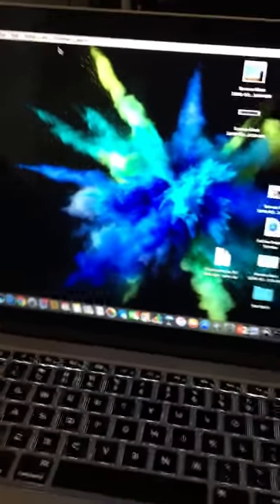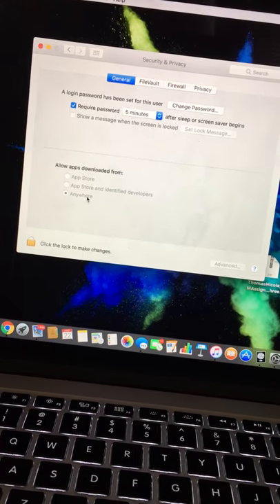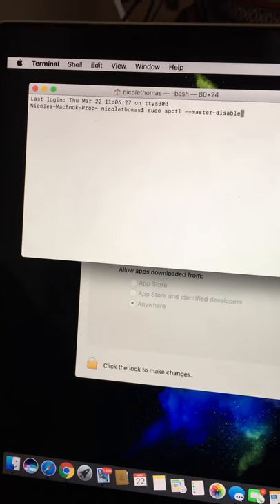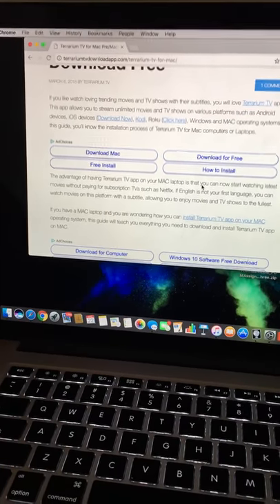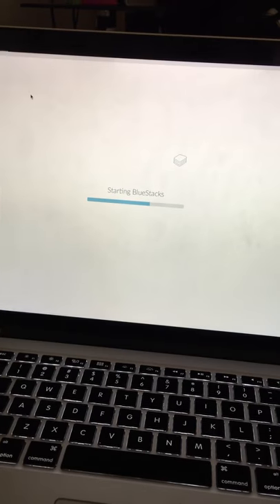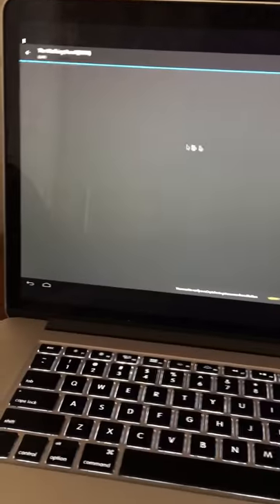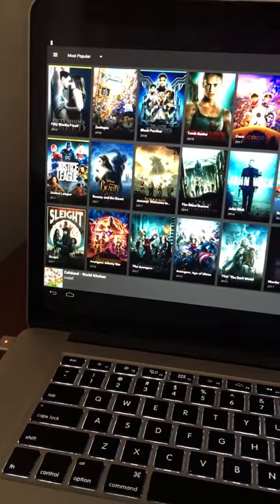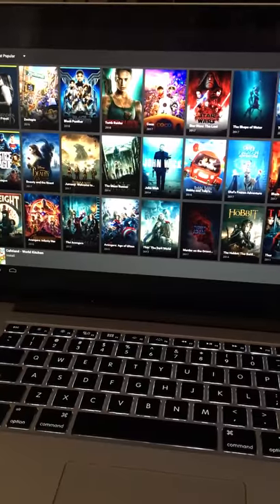How To Get Terrarium TV on a MacBook Pro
Terrarium Tv on MacBook Pro!

Get the Norton Antivirus to protect your laptop!